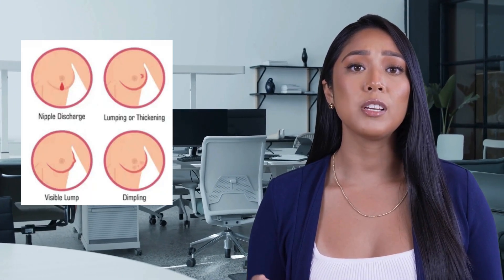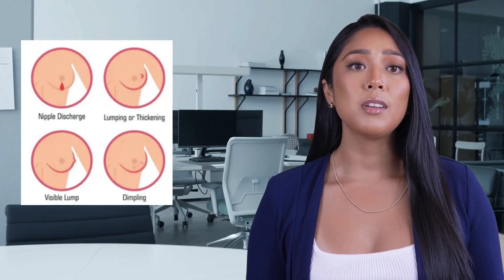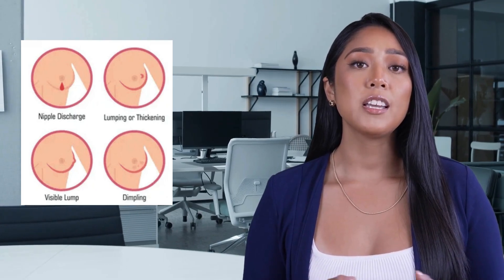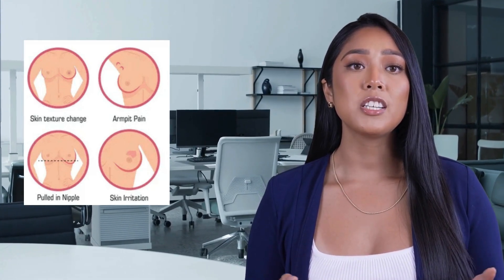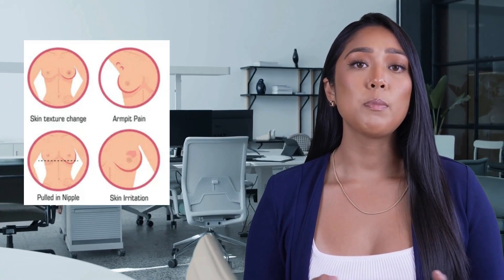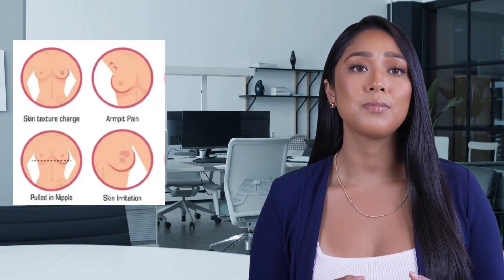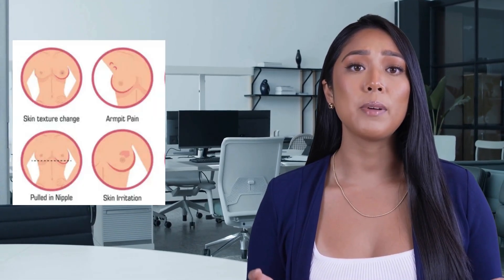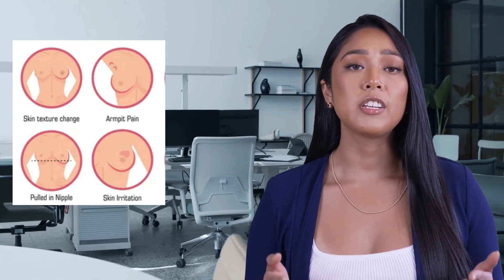Breast cancer symptoms | What is breast cancer | Breast cancer meaning | breast cancer in india